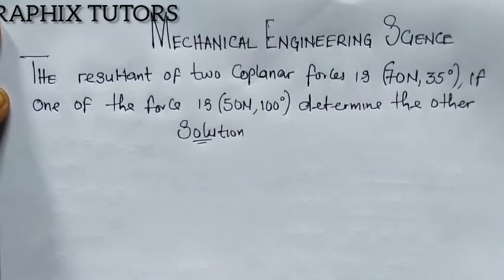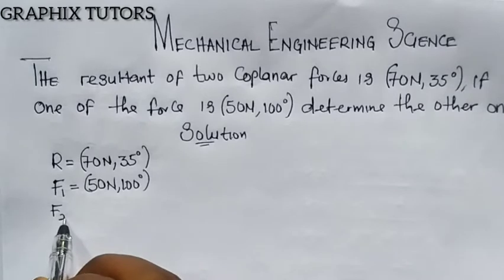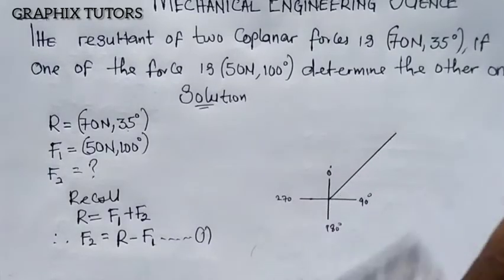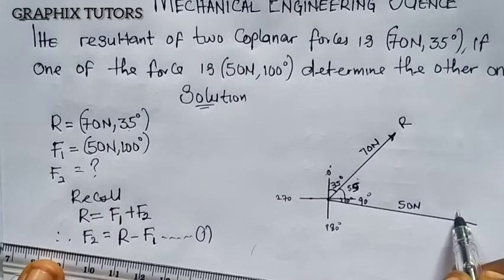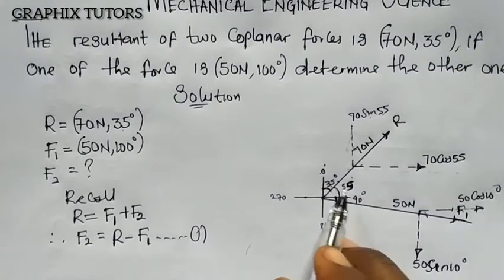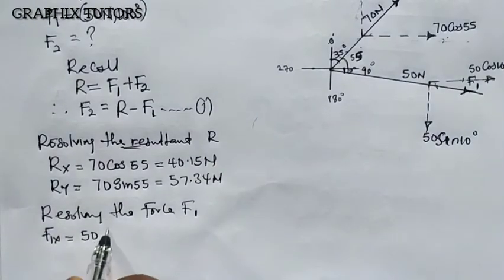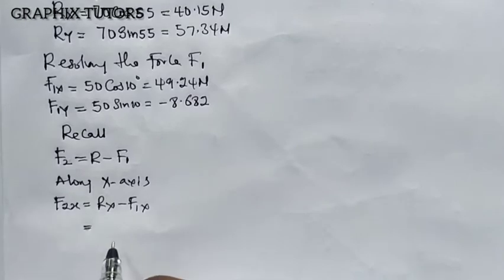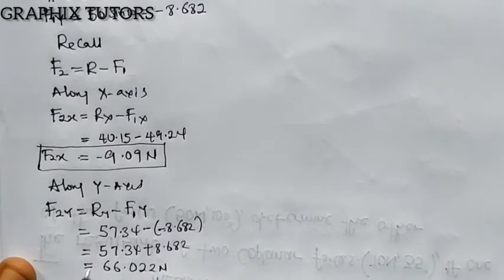resultant force (mechanical engineering science)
finding the resultant force (net force) or two or more concurrent coplanar forces